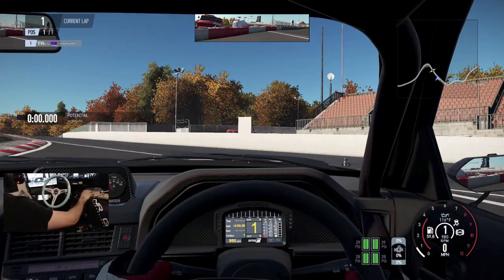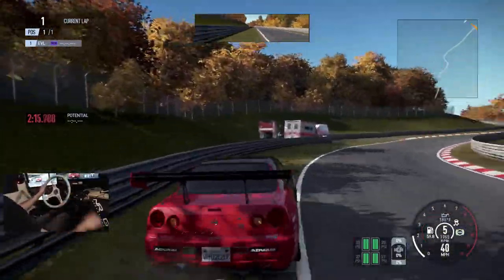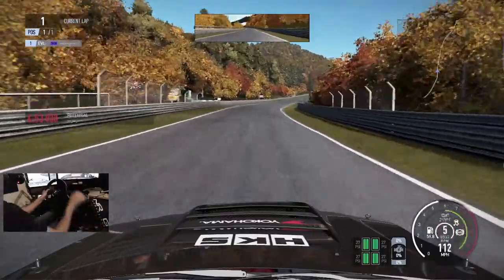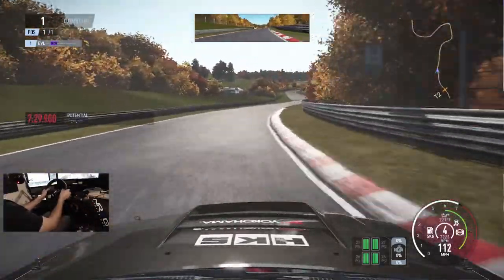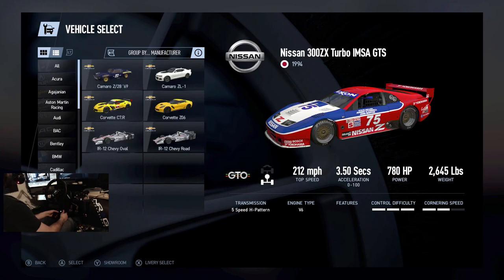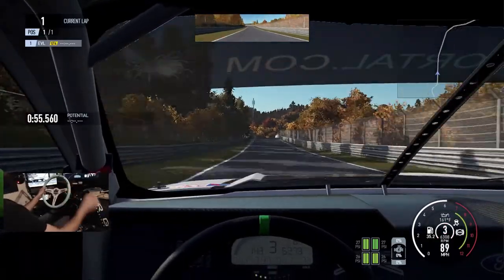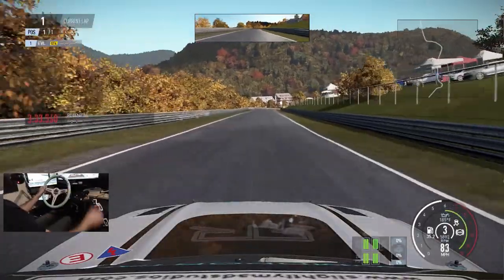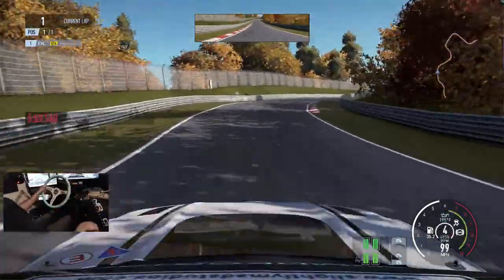Project cars 2 FFB feels like it has been fixed on the G920 wheel!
Testing if the wheel FFB issues are corrected and they feel good now!